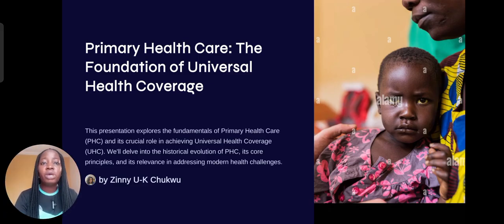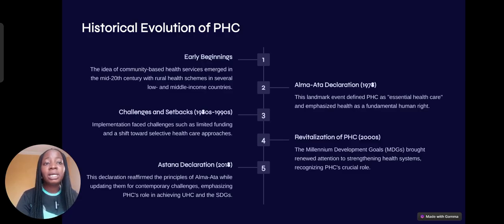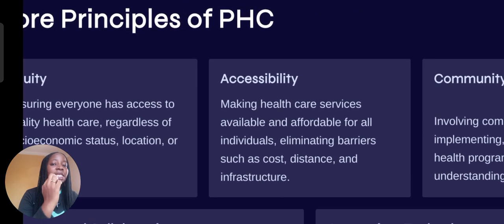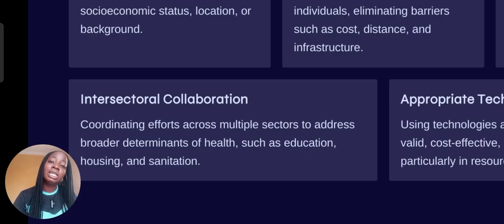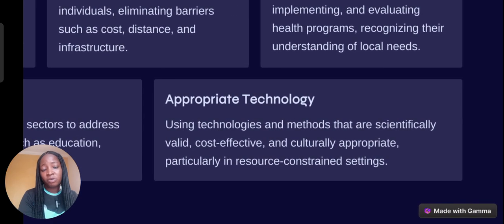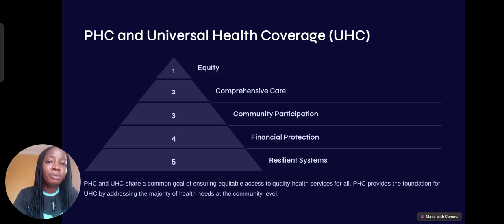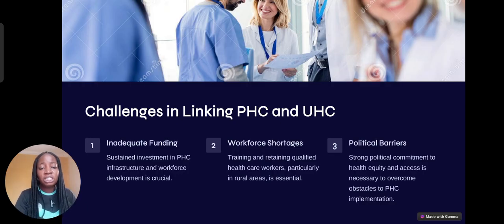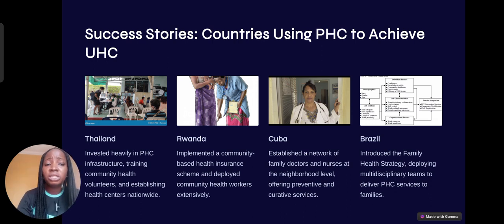Primary Health Care Basics || Part 1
This is the Part 1 video for the Primary Health Care Lecture series.